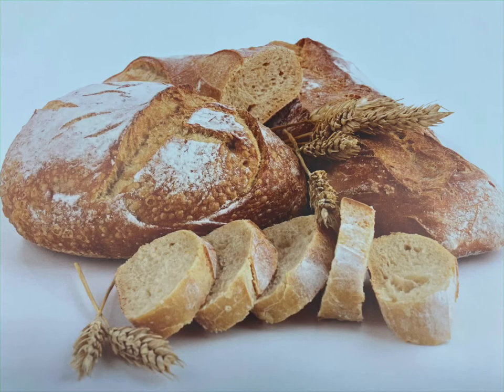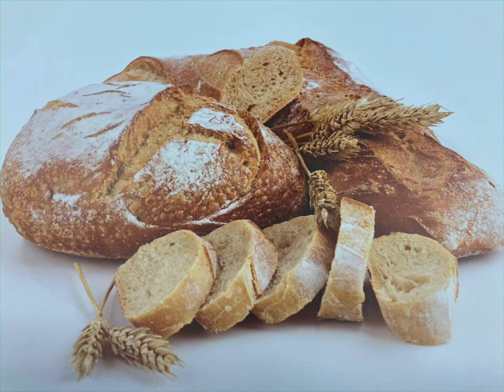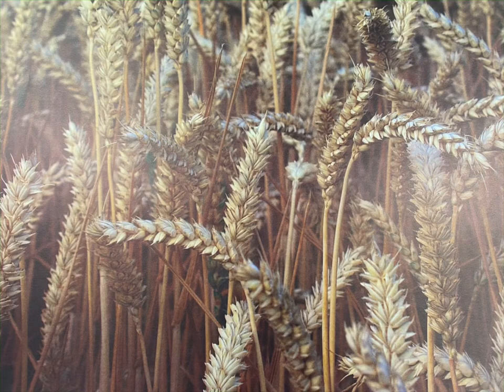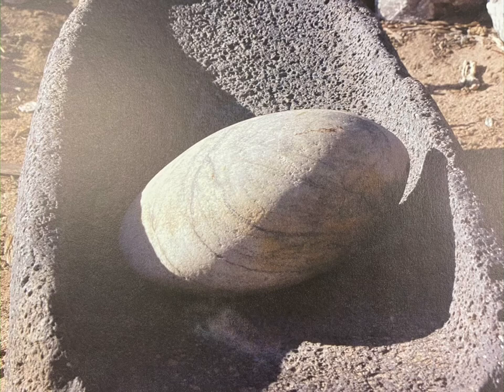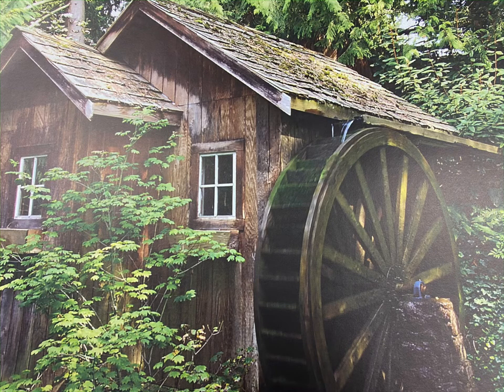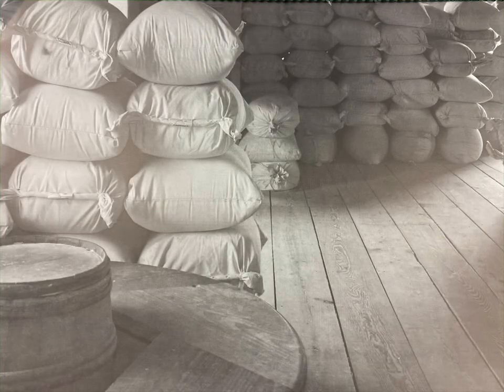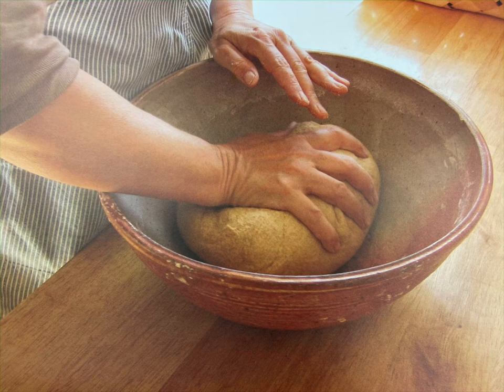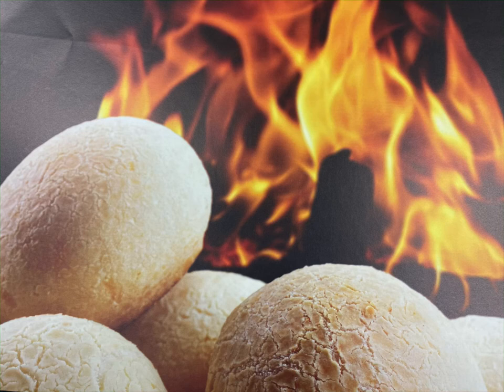The Bread Makers: Millers and Bakers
From CKLA Grade K Knowledge 10: Colonial Towns and Townspeople